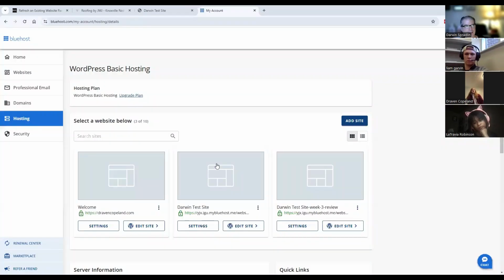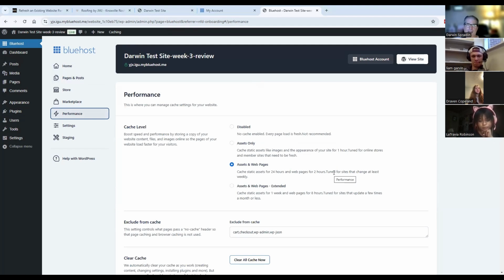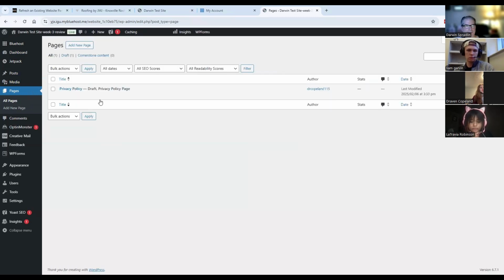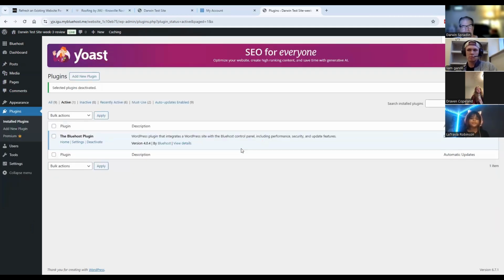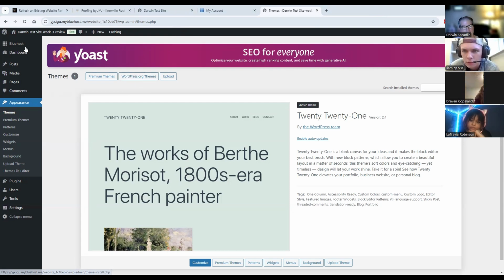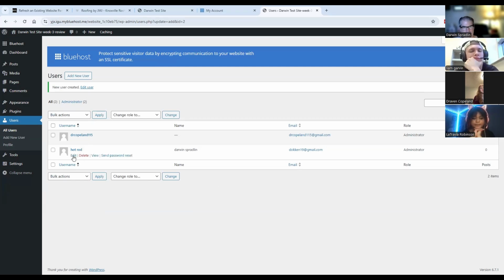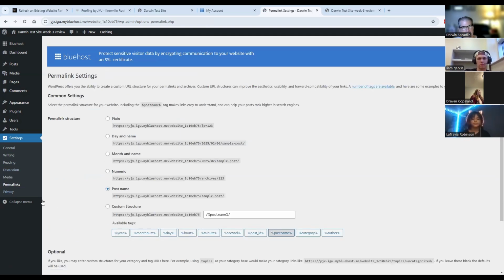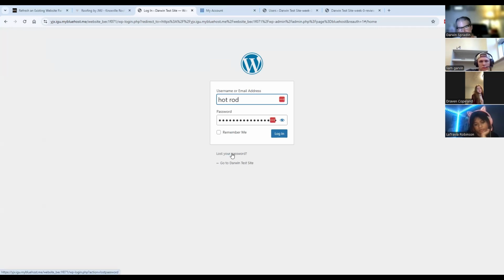review for first four weeks